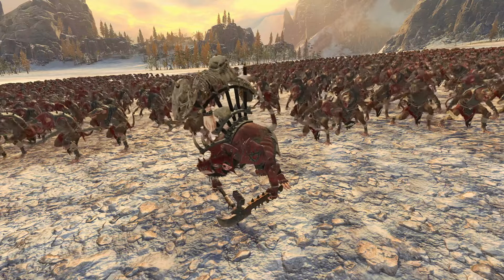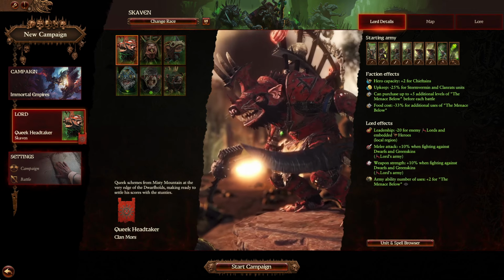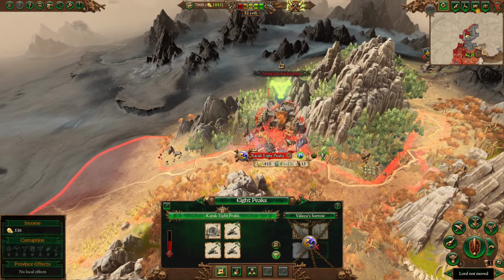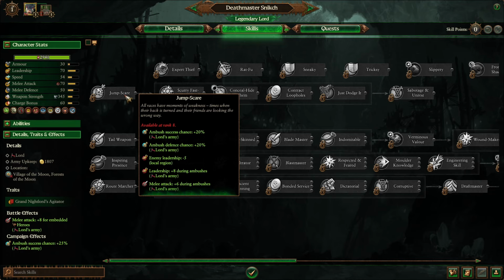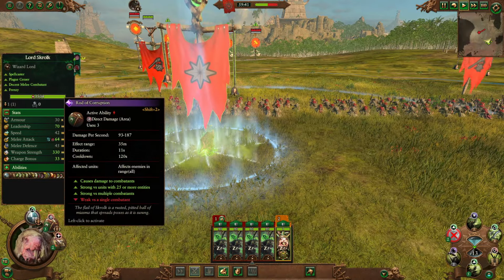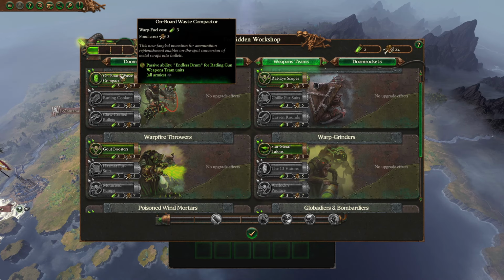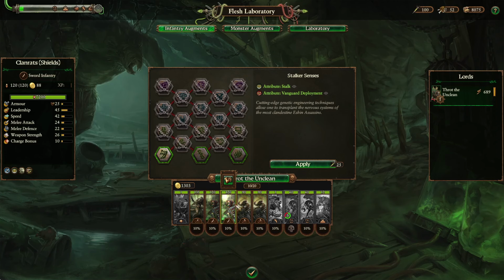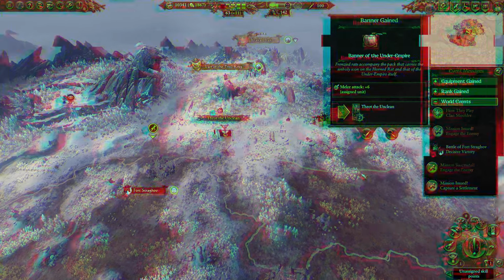ALL SKAVEN FACTIONS RANKED: TOTAL WAR WARHAMMER 3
Today in Total War Warhammer 3 we will be taking a look at all six of the Skaven factions to see which ones are the worst, and which ones are the best, for this ranking I will be looking to see where each Skaven factions starts, their allies, their enemies, faction mechanics, and any buffs that the Skaven can give their units to make them powerful or any nerfs the Skaven give their units, as well as overall ease and fun of the campaign, and with those points I'll decide where each faction ranks on my list.

0:00 Intro
0:05 Number 6
1:42 Number 5
3:59 Number 4
6:15 Number 3
8:18 Number 2
9:52 Number 1
12:52 Outro